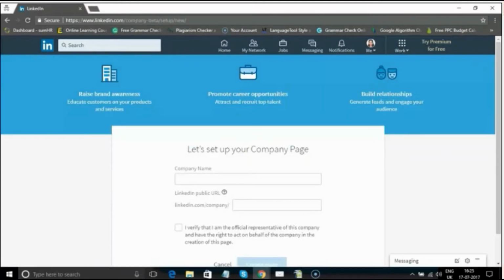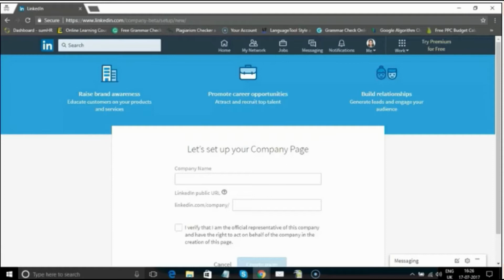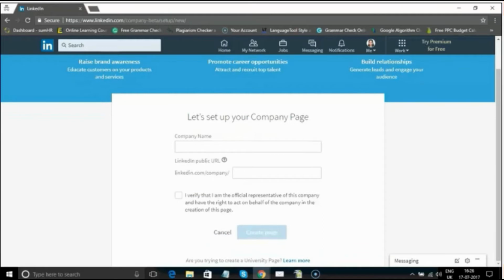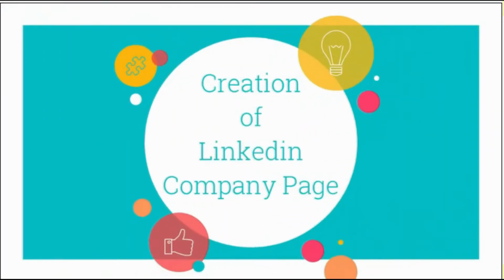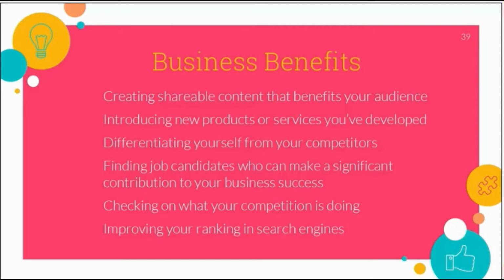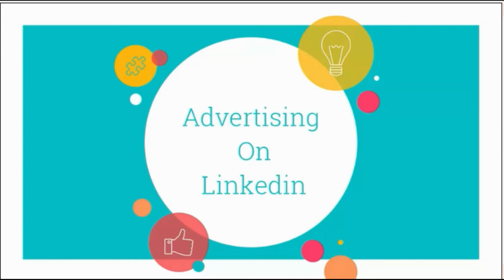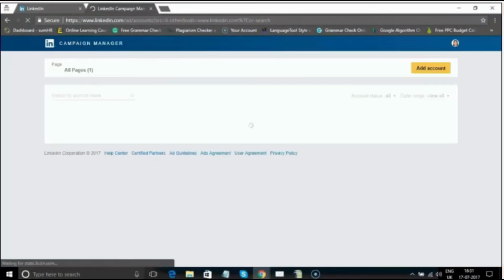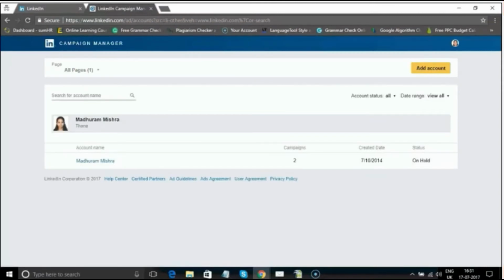How to Generate Leads From LinkedIn